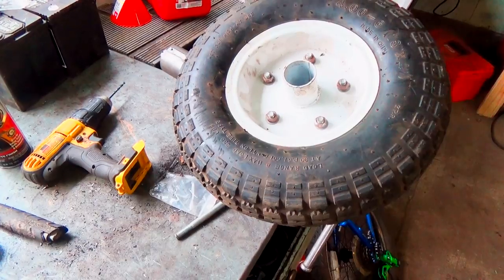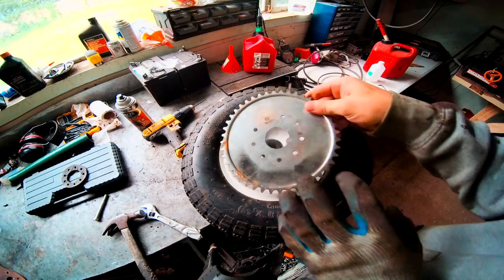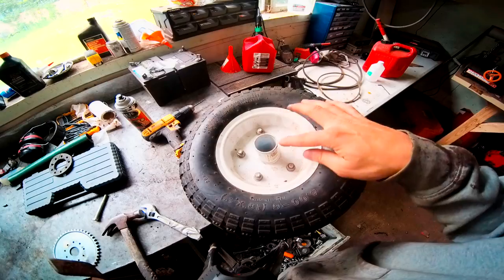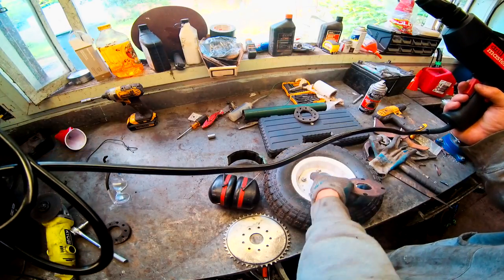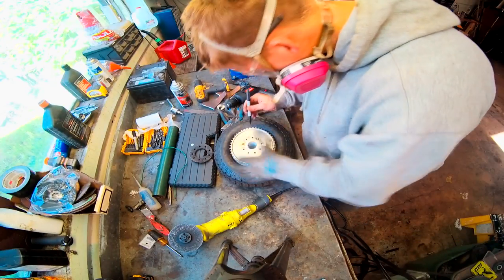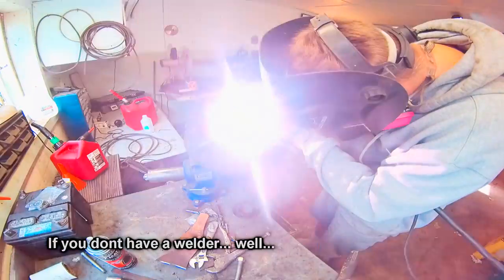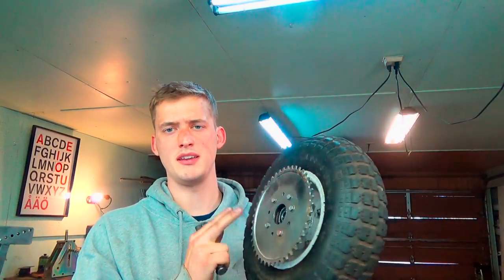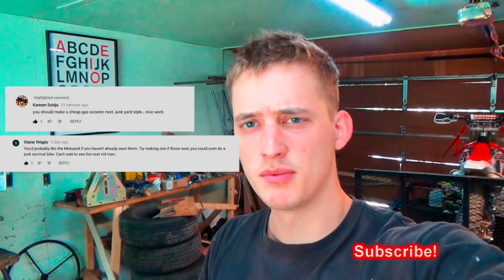how to put a sprocket on a wheelbarrow wheel for mini bike/ go kart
Hello, in this video I wanted to show you guys how I would approach putting a sprocket onto a wheelbarrow tire for applications such as a minibike, go kart, or motorized scooter. thanks for watching!